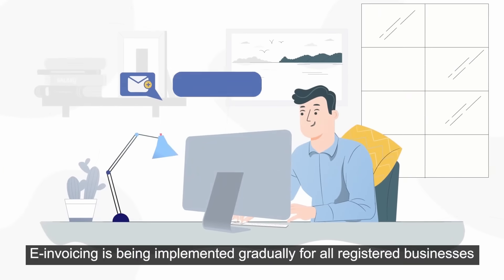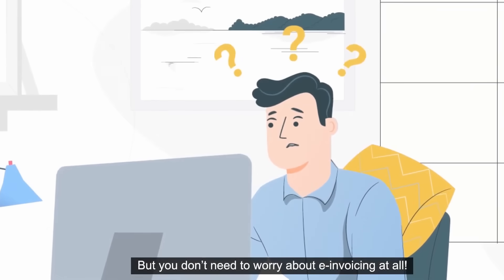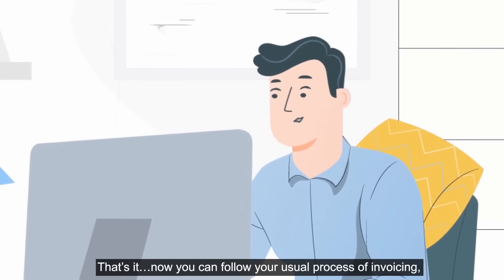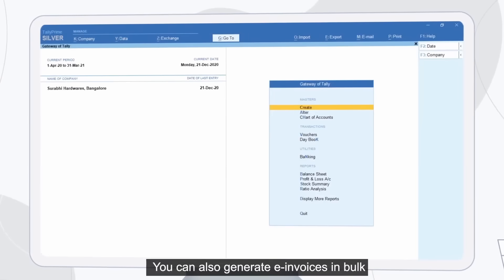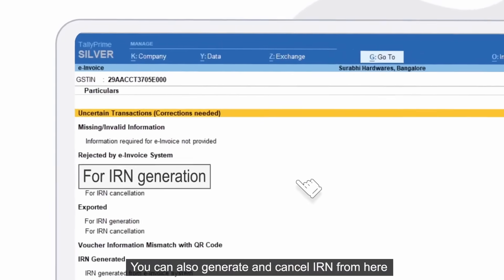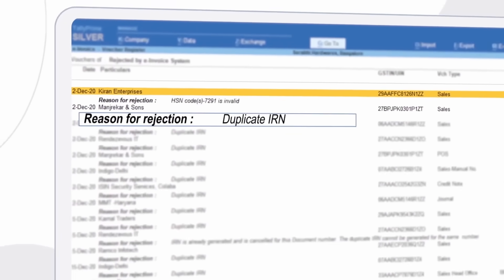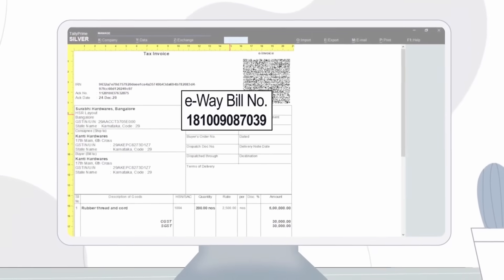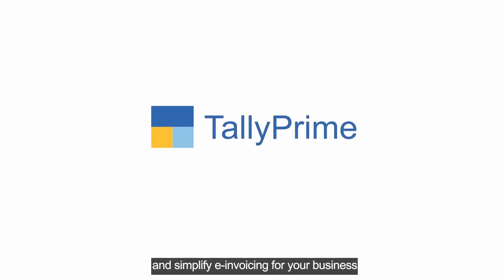E-Invoicing in TallyPrime | CBIC Update 2022 | TallyPrime Explainers